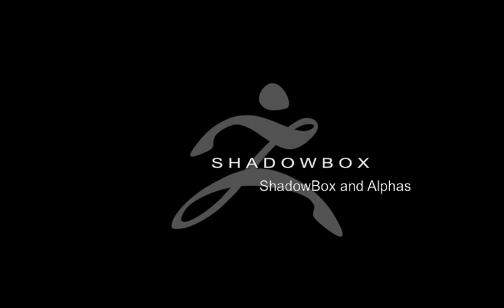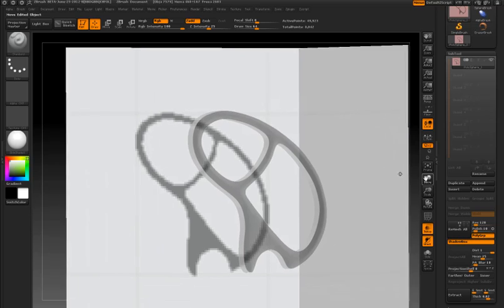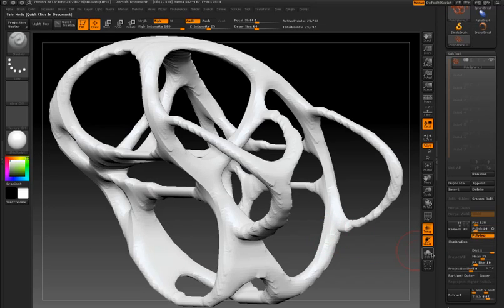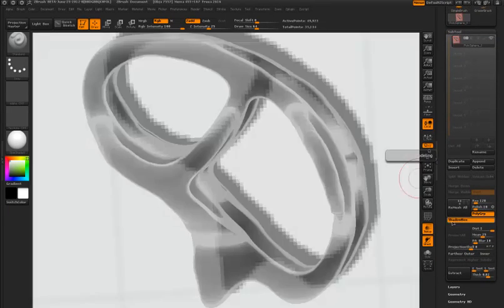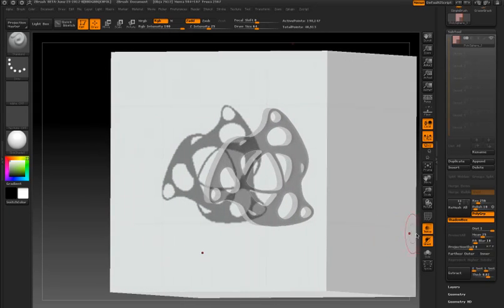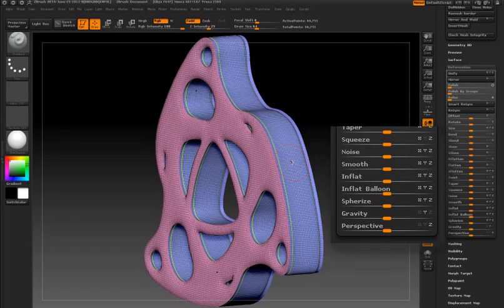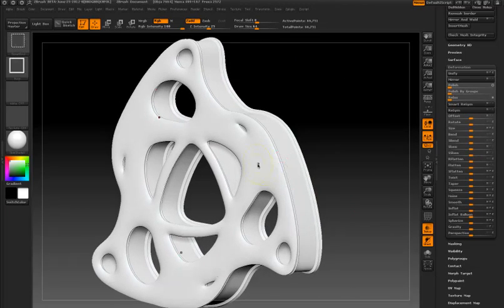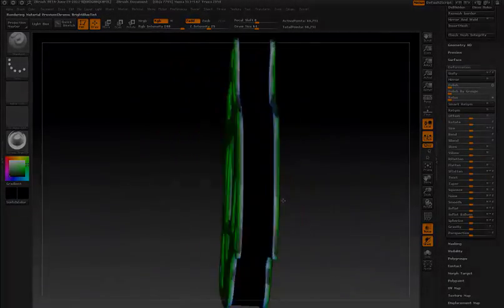ShadowBox and Alphas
ZBrush 4 | ShadowBox and Alphas.

Shadow Box to create original sculpting bases, combined with radial symmetry.
Using custom alphas in ShadowBox.